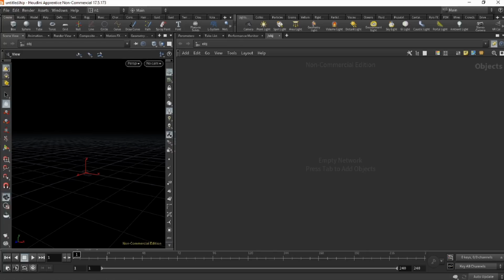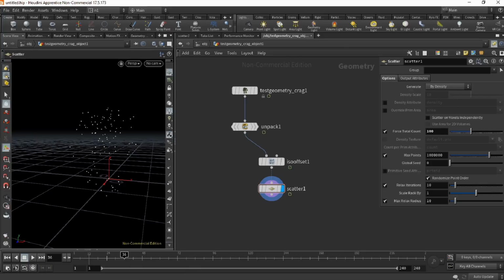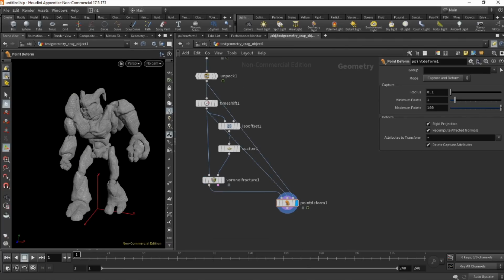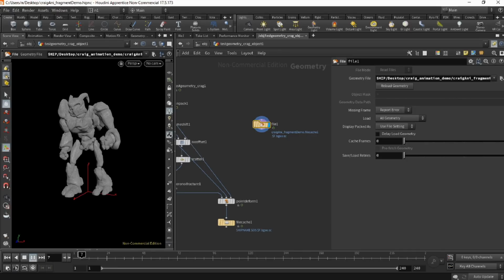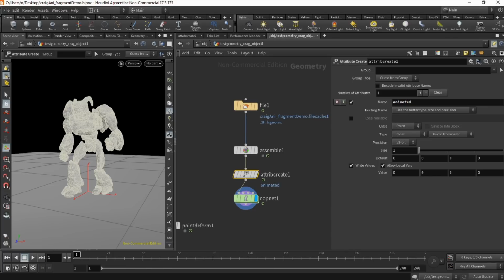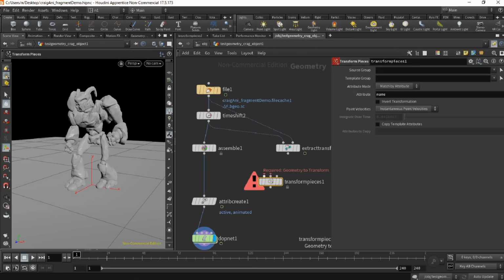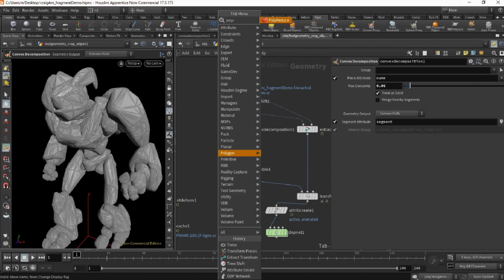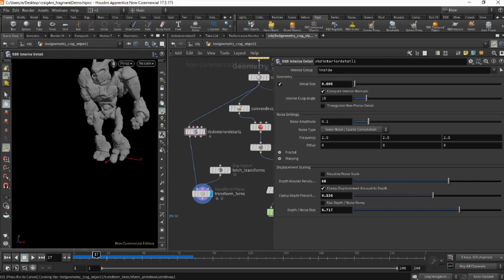Fracturing Animated Objects in Houdini 17.5